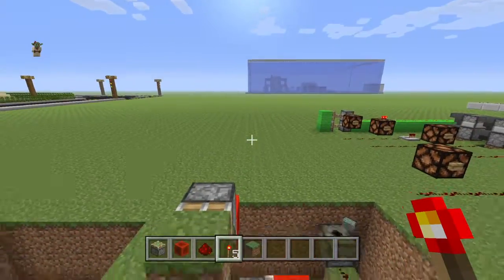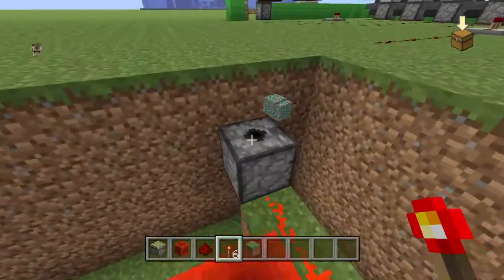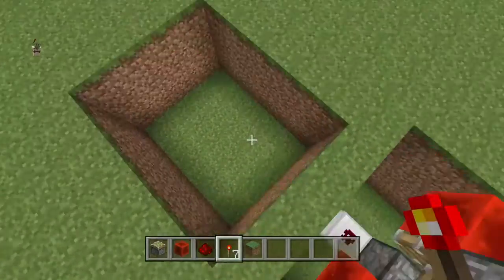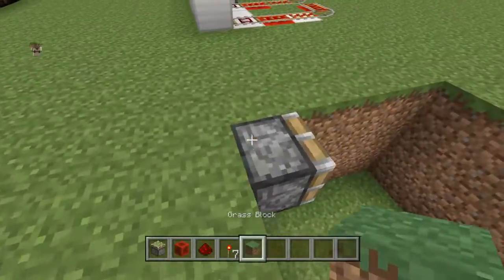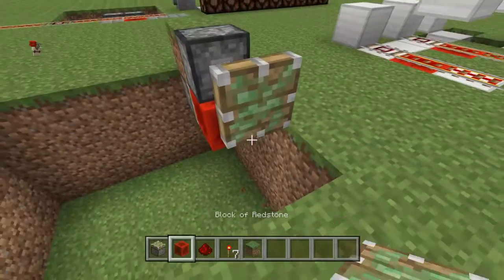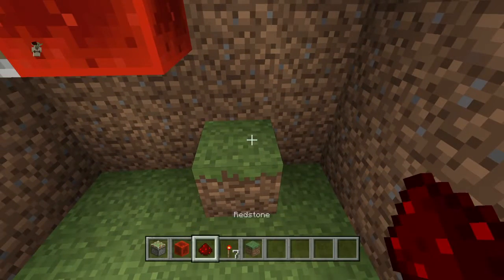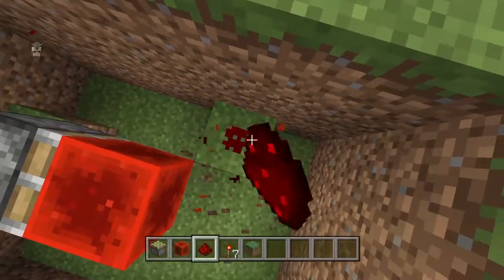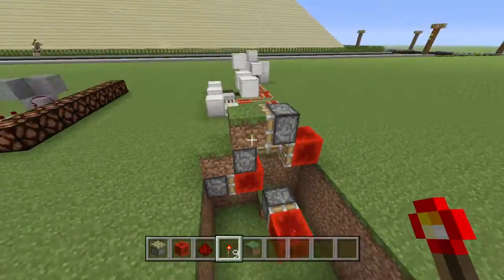Minecraft redstone torch pulse - tutorial